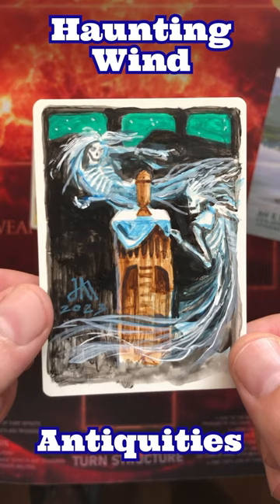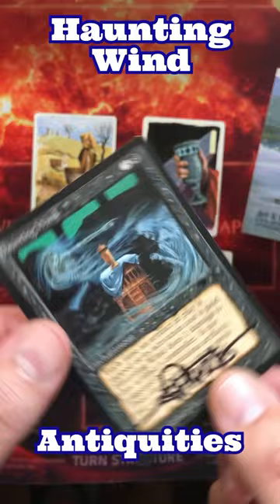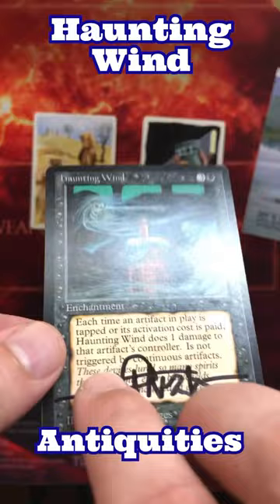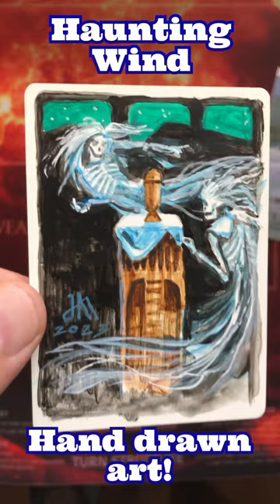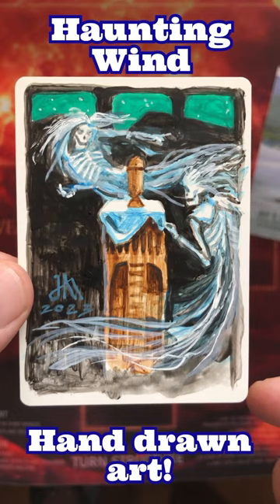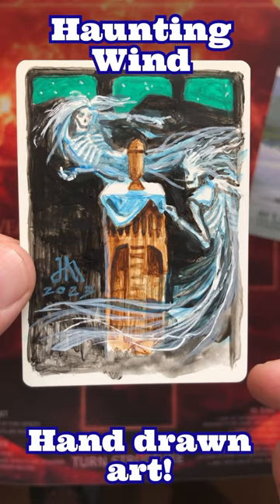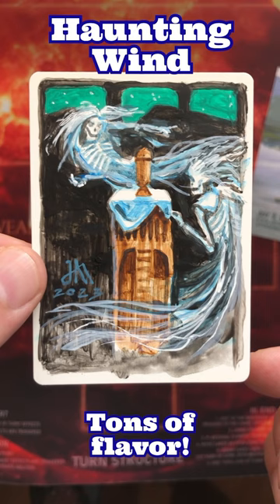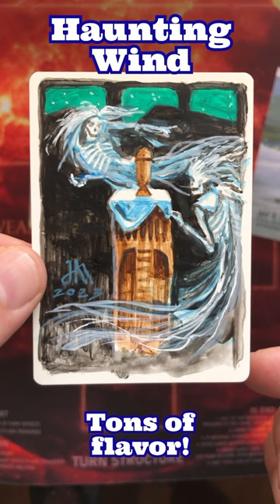Haunting Wind - Antiquities Artist Proof - MTG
In this short video series we take a look at the most iconic MTG cards of all time and some of the few graded cards and MTG artist proofs i own.

Physical Mailadress:
Senzie Creative Agency
(Jürgen)
Kruyderlaan 23
3431 BM Nieuwegein
The Netherlands